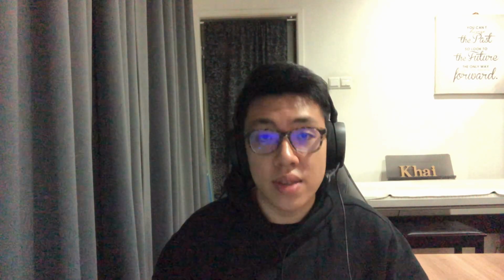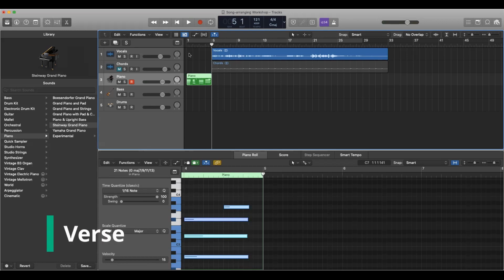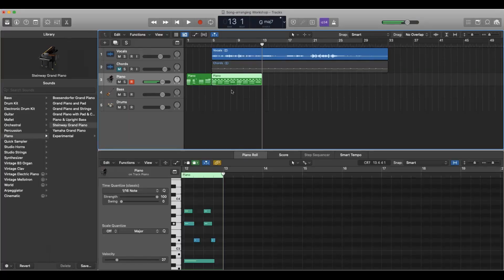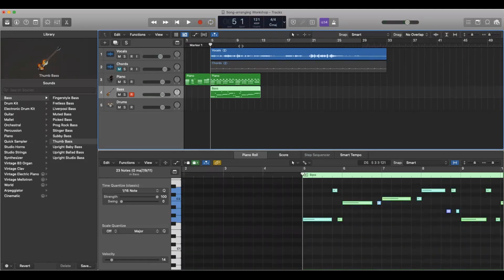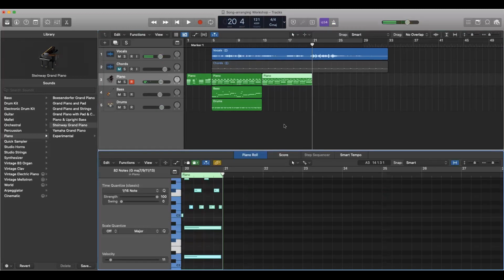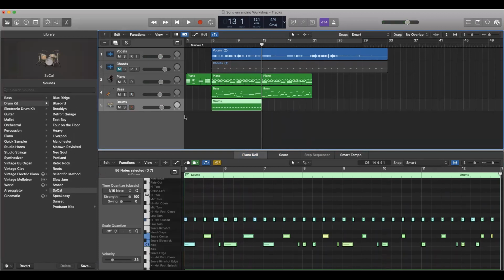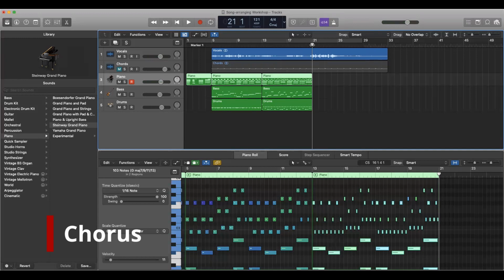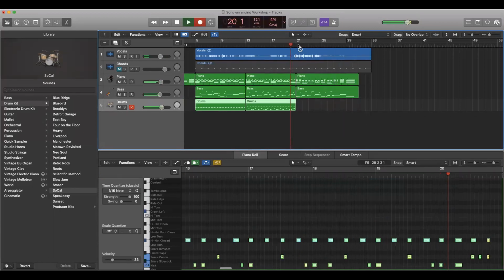Music Arrangement Workshop by Reservoir Kreatif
If you're looking for a way to enhance dull chord progressions or wondering how to add more instruments to your song, we've got just the thing!

Join us for our beginner-friendly music arrangement workshop and learn
how to make your music come alive.